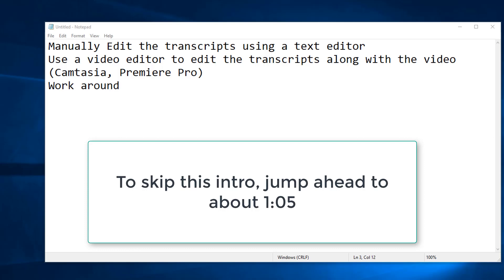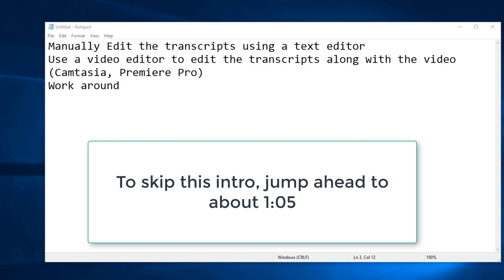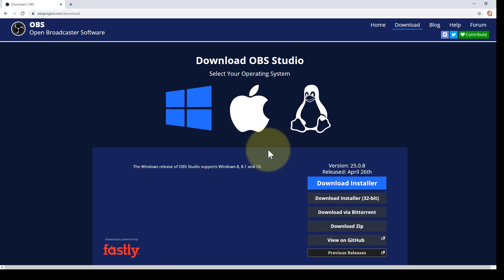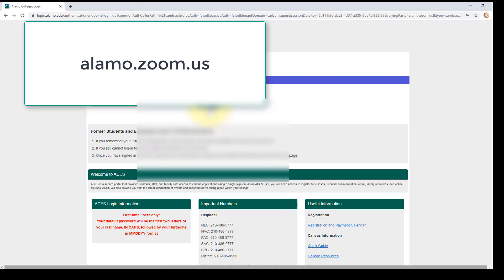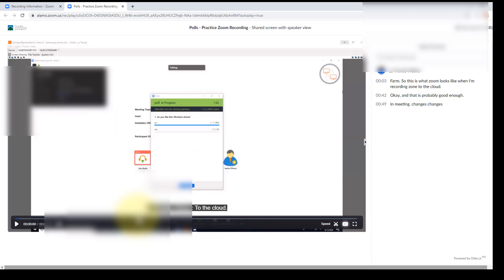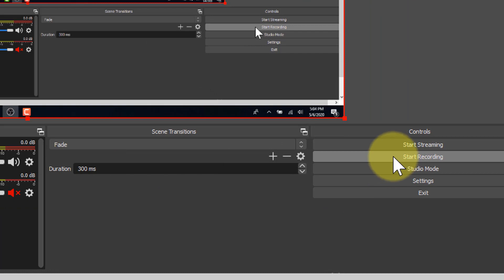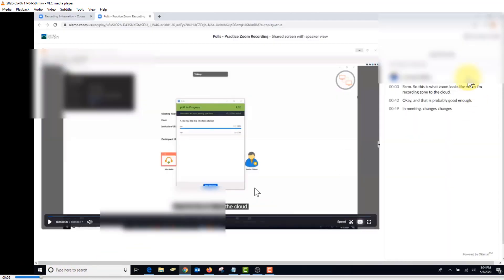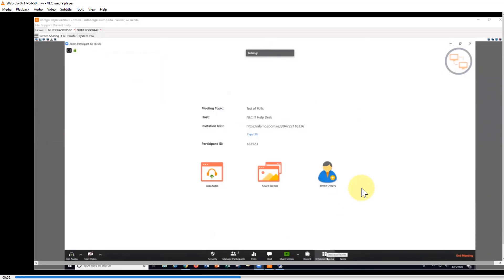Use OBS to record Zoom Transcripts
If you don't a have a video editor that can edit transcripts, you can use OBS to record the transcripts onto your video, then edit your video with a free editor like Adobe Premiere Rush or Windows 10 Video Editor